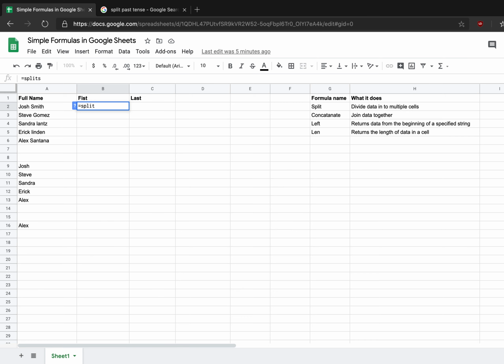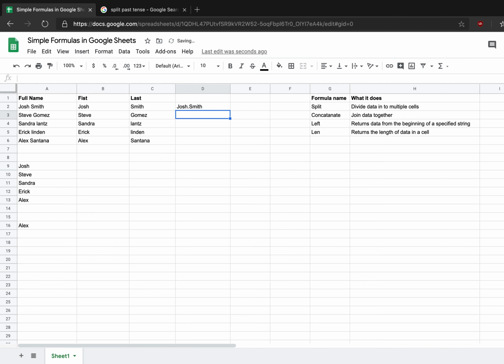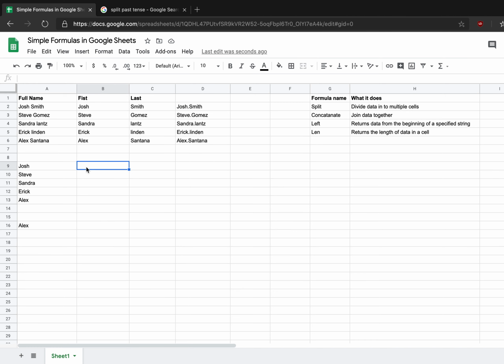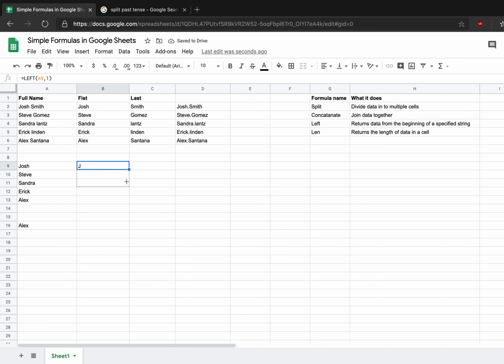Google Sheets - Split, Concatenate, left & len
Quick tutorial on 4 useful formulas in Google Sheets